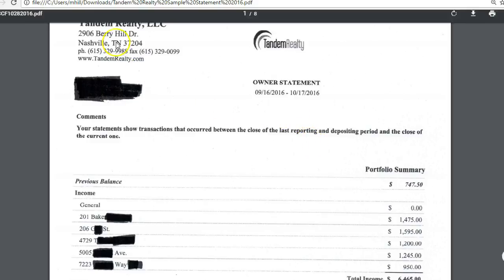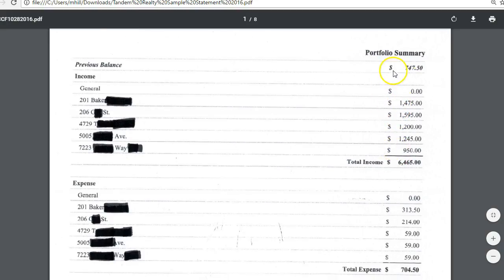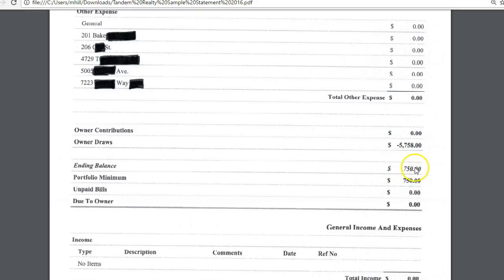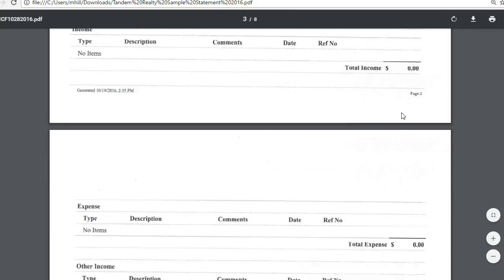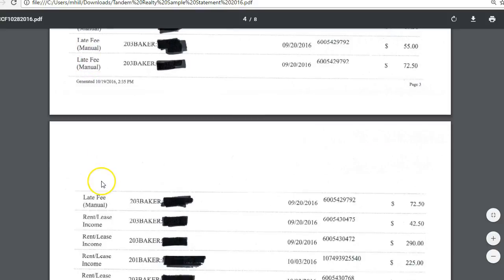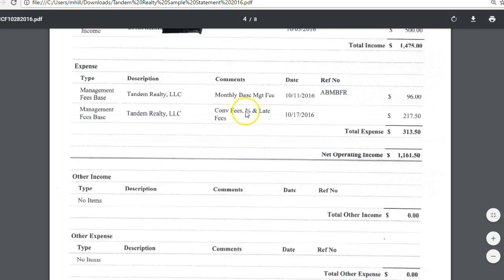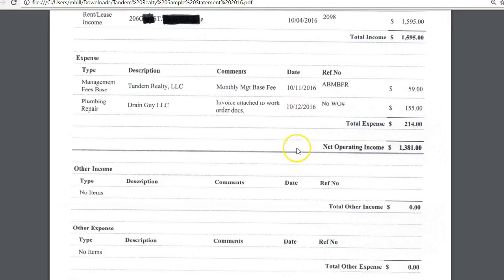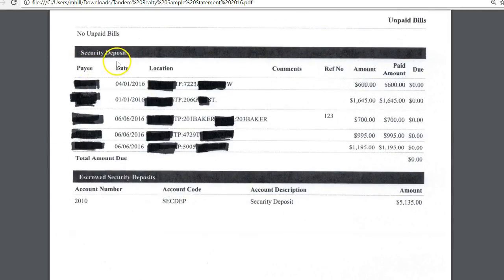Tandem Realty How To Read Owner Statment